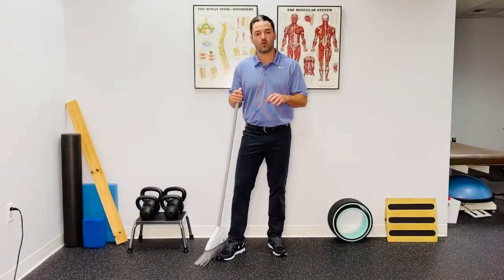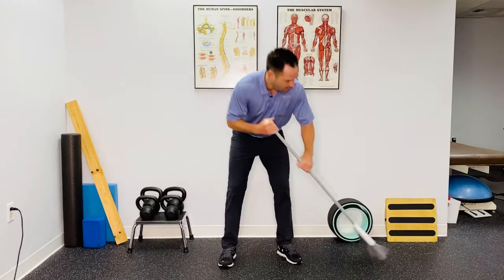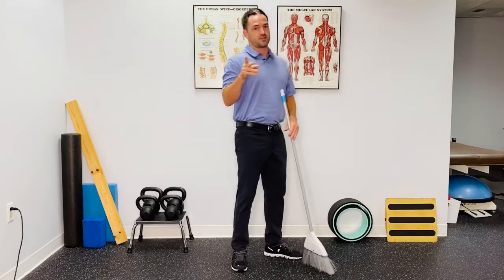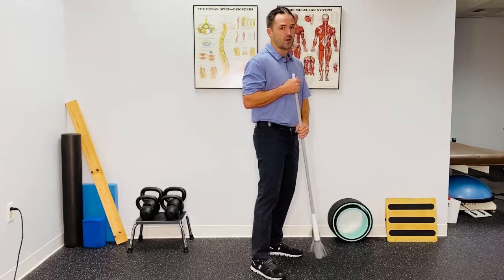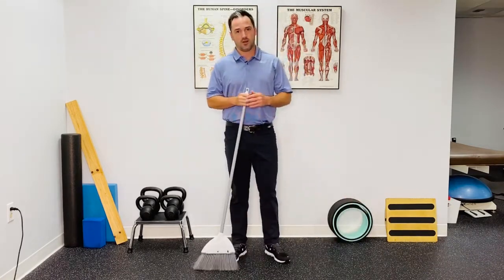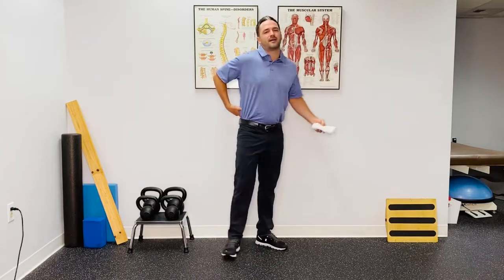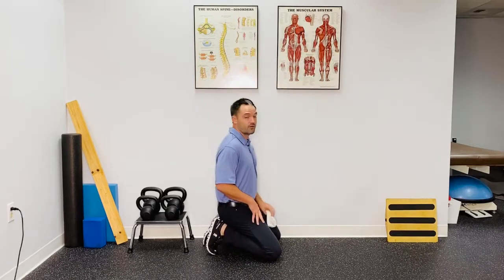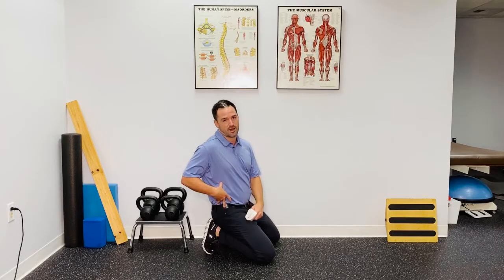TIP TO AVOID BACK PAIN WHILE CLEANING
The last tip will help out the most!

Bending forward to clean the baseboards or even trying to reach for things while you’re sweeping, vacuuming, or mopping are ways you can irritate your back. This video covers a few helpful alternatives you can use to avoid causing yourself discomfort.